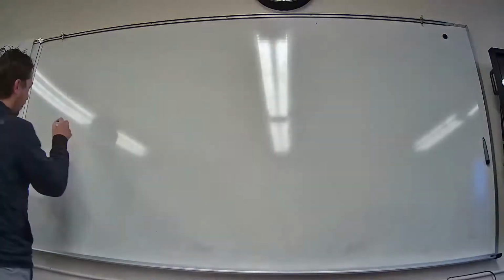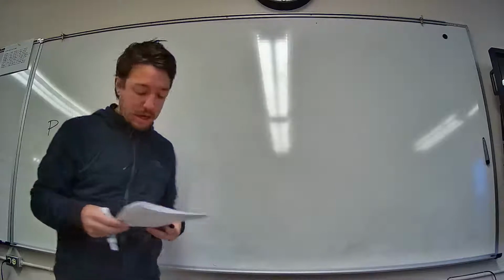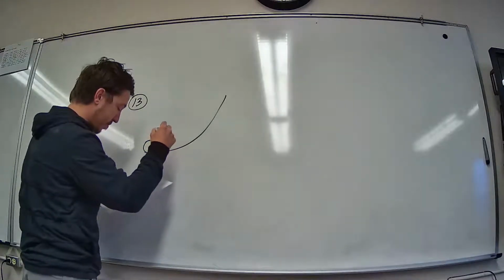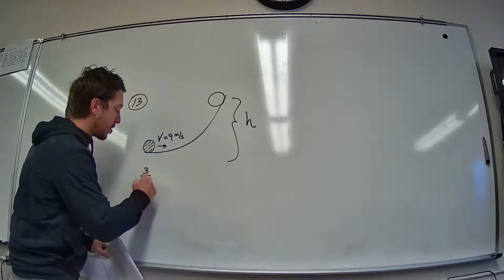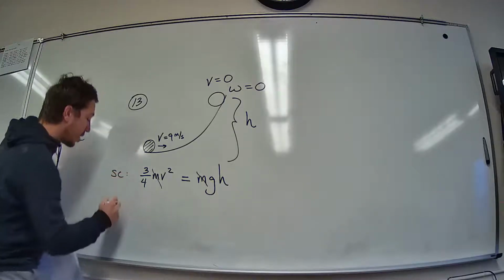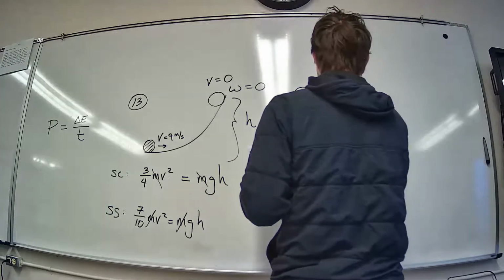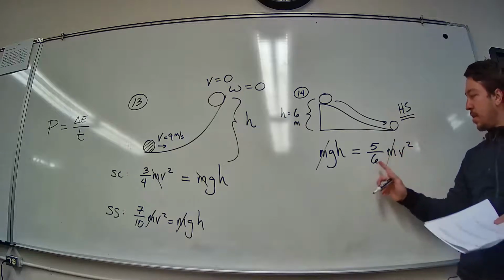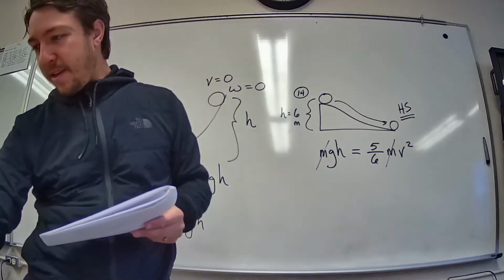AP Physics April 8